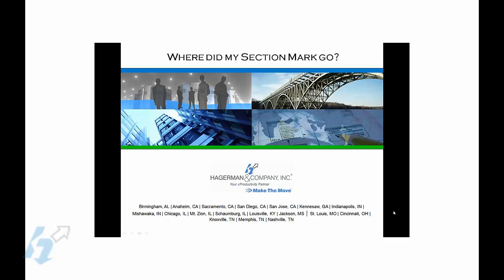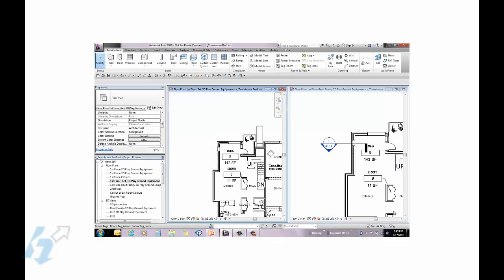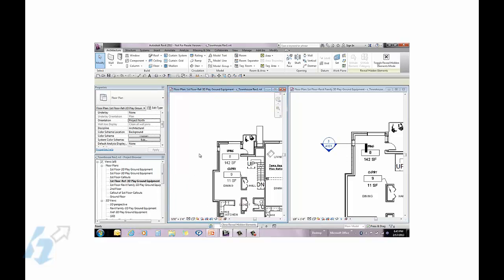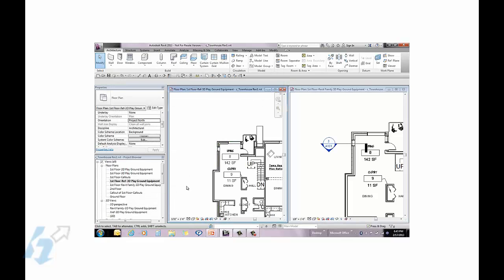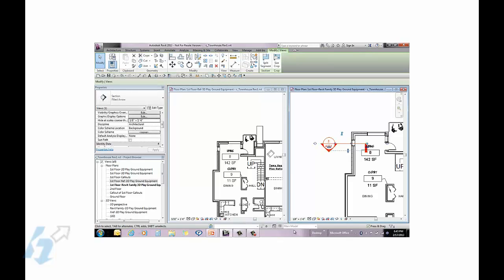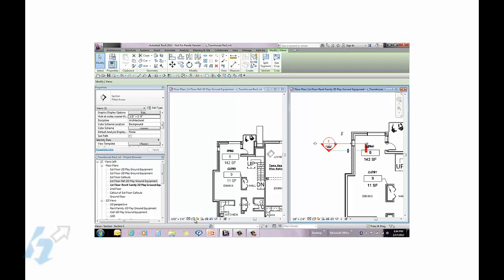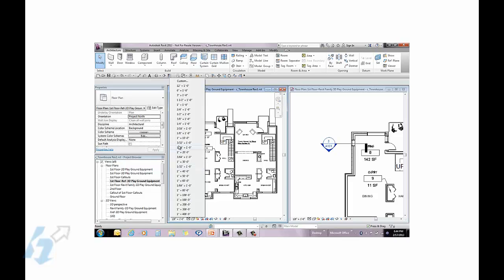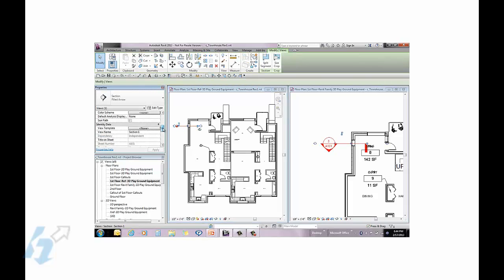Revit Tool Tip: Where Did All My Sections Go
Have you Checked Visibility and Graphics as well as Reveal Hidden elements and you still can't see your section marks? Look no further.